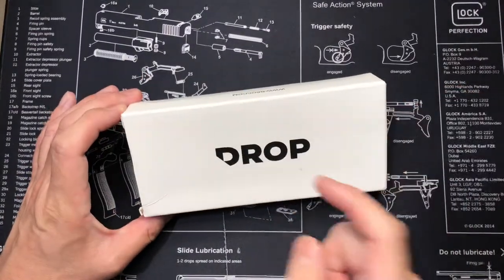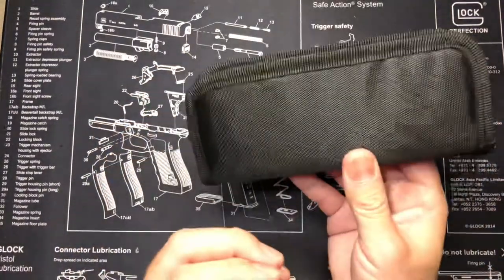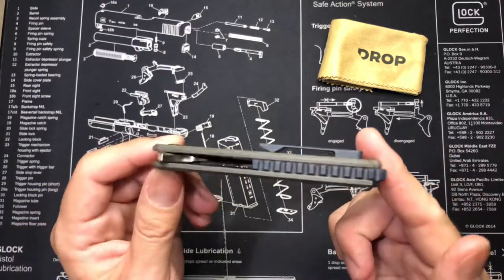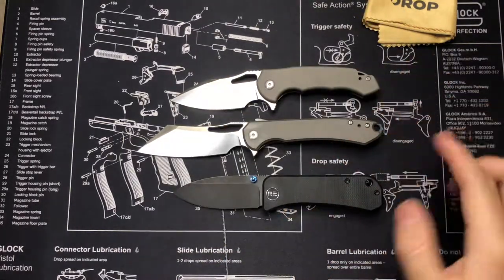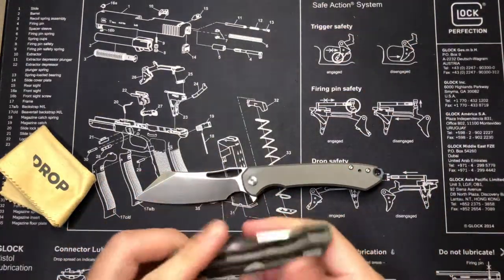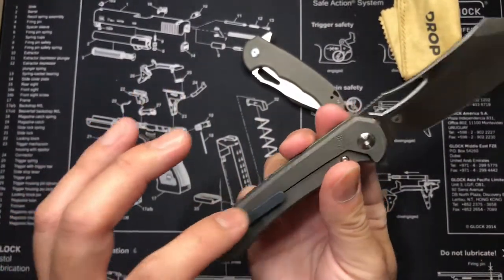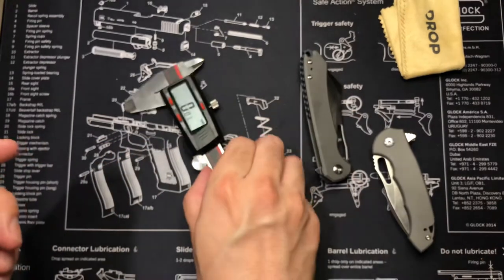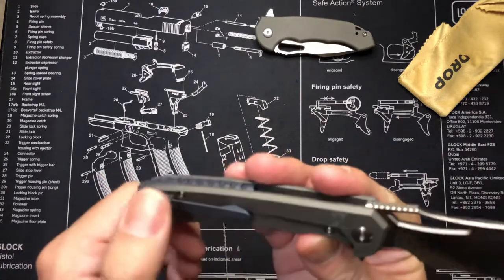Drop Ferrum Forge Buc in S35VN Titanium / unboxing / quick review / comparison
Showing you guys my Drop Ferrum Forge Buc in S35VN Titanium

Unboxing this baby and doing a quick review/comparison of the blade to other knives like.. my Drop Ferrum Forge Falcon, Civivi Praxis, Civivi Elementum, and WE Knife Banter.